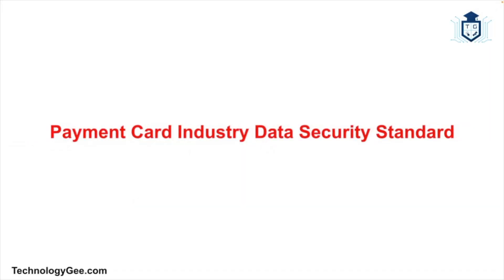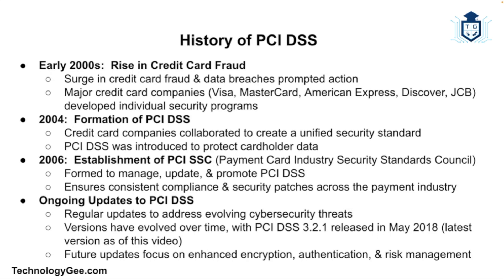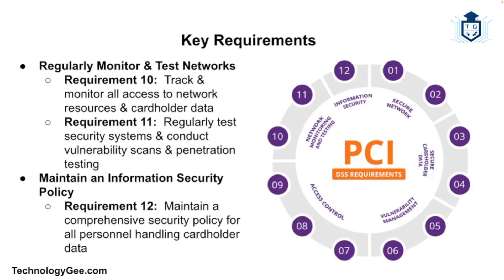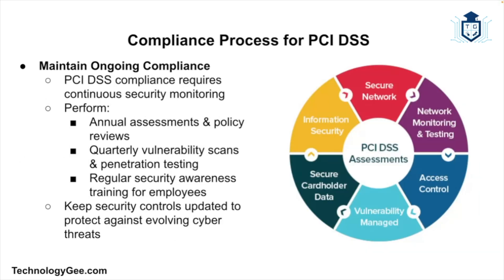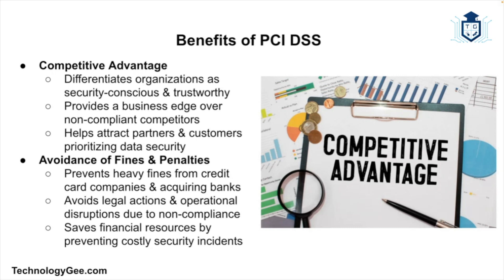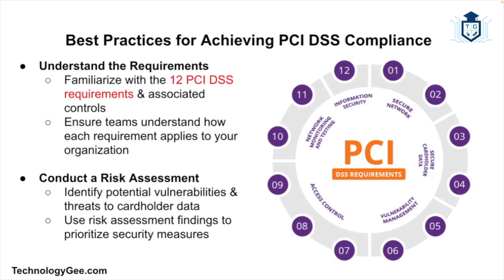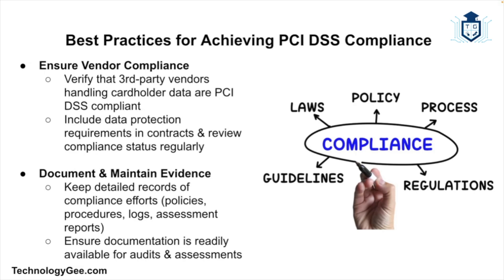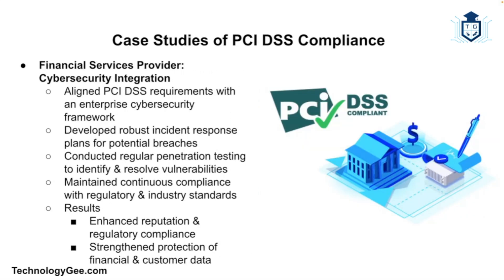What is the Payment Card Industry Data Security Standard (PCI DSS)?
In an era where digital transactions are ubiquitous, securing payment card data is of paramount importance. The Payment Card Industry Data Security Standard (PCI DSS) is a critical framework designed to protect cardholder information and ensure secure transactions. This video will delve into the concept of PCIDSS, explaining what it is, its history, key requirements, the compliance process, benefits, challenges, and its impact on businesses.